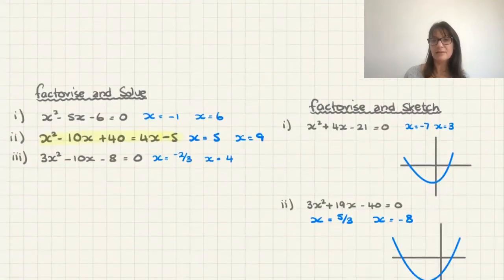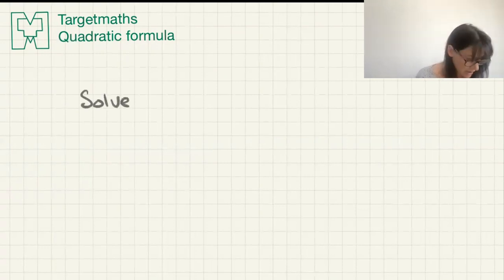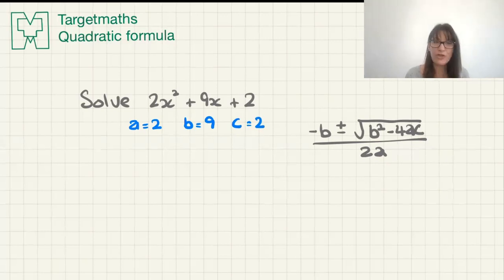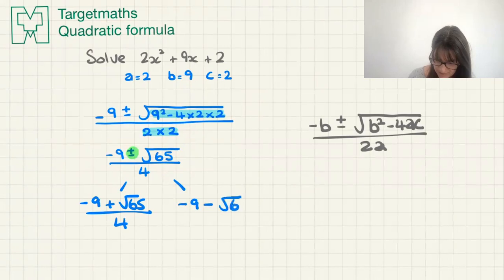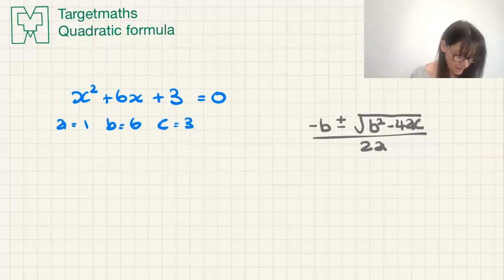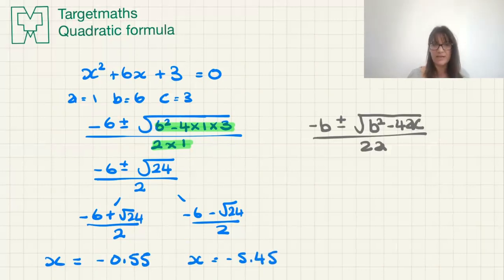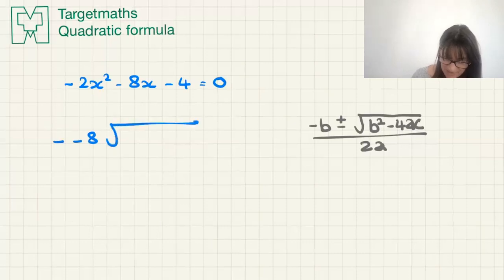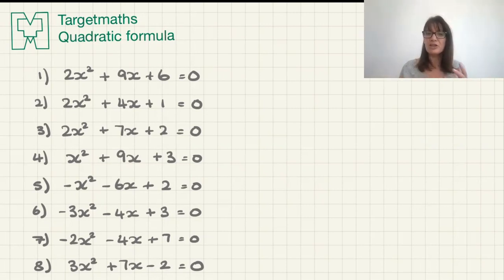Quadratic Formula Explained 👉 GCSE Maths Lesson 3 (Grade 6–9 Skills)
Confused by the quadratic formula? 🧮 In this GCSE Maths lesson, I’ll break it down and show you how to use it with confidence in any exam question.

📄 Download the worksheet for this lesson here, use it to practise alongside the video and check your understanding.

Timecodes:

0:00 Recap
3:30 Learning the method
12:44 Examples/practice
22:23 Practice and solutions